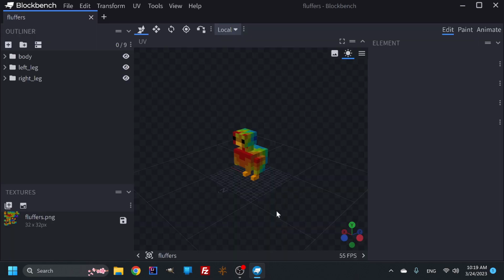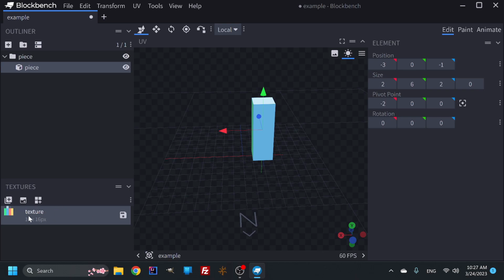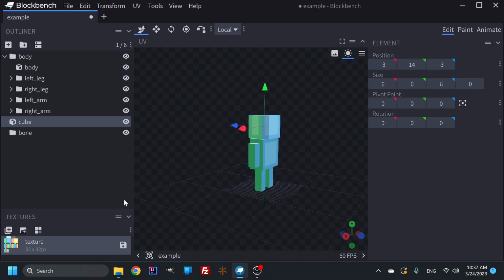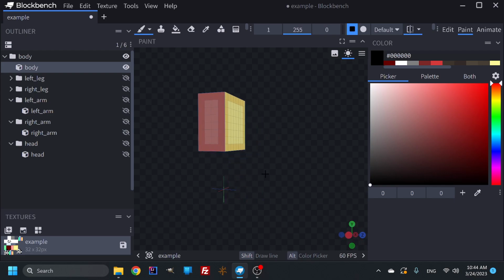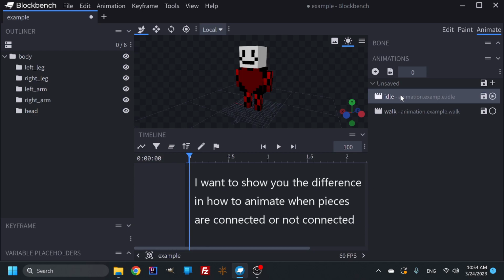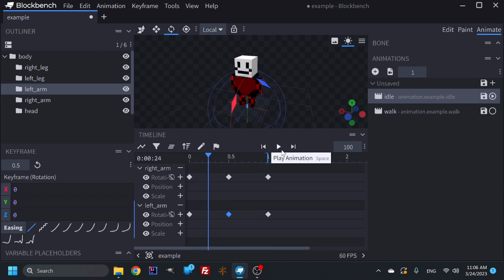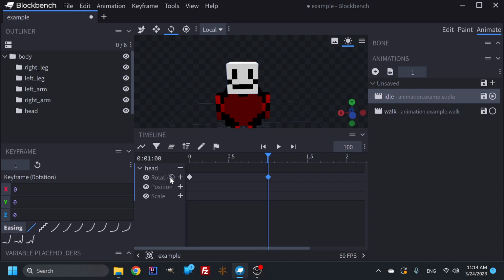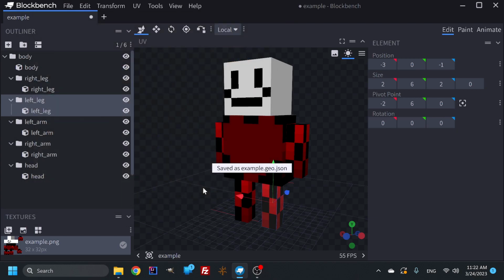Making Custom Minecraft Entities With Blockbench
This will go over the Major 3 parts to Making an Entity (Modeling, Painting, and Animating). This video is an Extra for the next video that will show you how to add an entity into Minecraft 1.19.3 (Which Should Be Updated to 1.19.4 at the End of the Series)